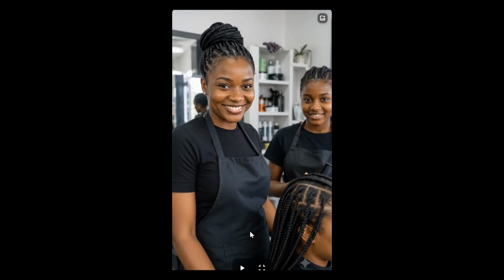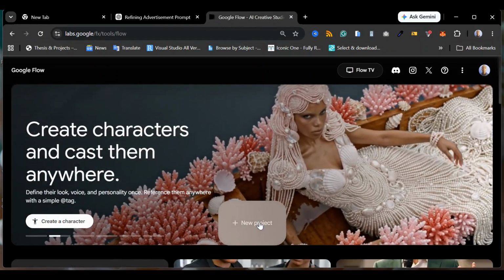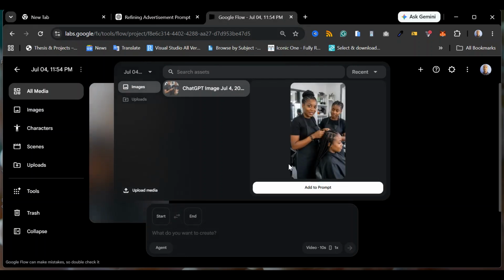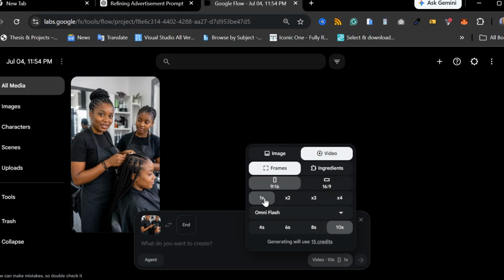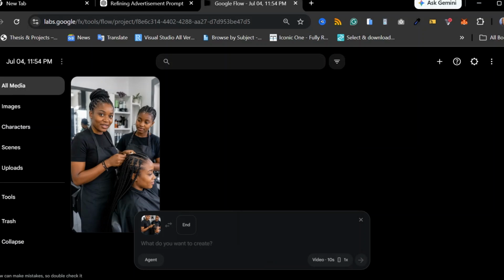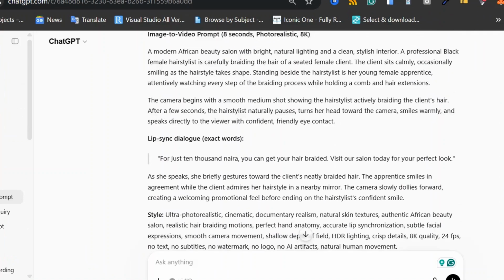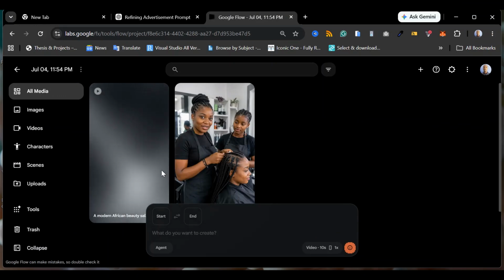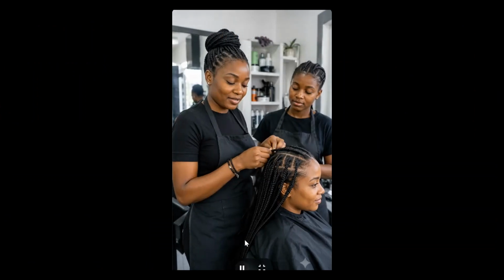How to Create Business Ads with Flow AI (Step-by-Step Tutorial)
In this tutorial, I'll walk you through the entire process of creating scroll-stopping business ads with AI, from prompt to final export.

Whether you're a small business owner, freelancer, or content creator looking to produce ads without a big budget or crew, this video shows you exactly how it's done using Flow AI.

What you'll learn in this video:
✅ How to set up and navigate Flow AI for ad creation
✅ Writing effective prompts for the Omni Flash model
✅ Step-by-step workflow from concept to finished ad
✅ How to export and optimize your ad for social media/YouTube

This tutorial is perfect for beginners with no video editing experience — if you can follow simple steps, you can create your own AI-powered business ads today.

📌 Got questions? Drop them in the comments — I read and respond to all of them.